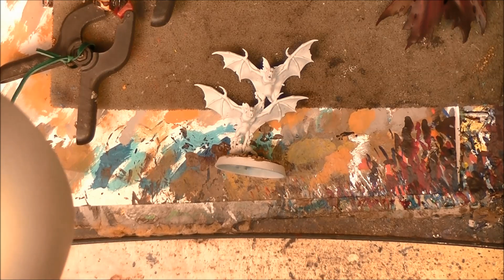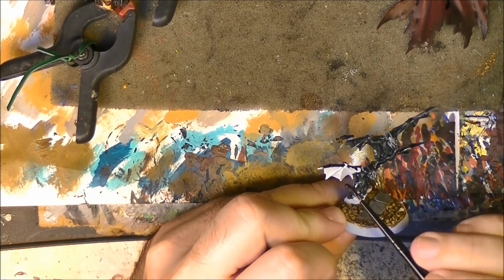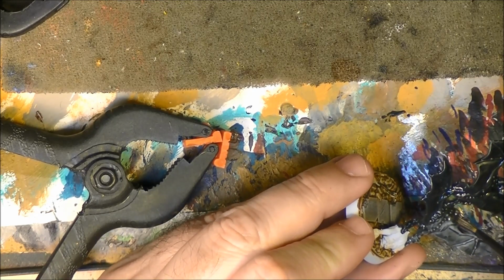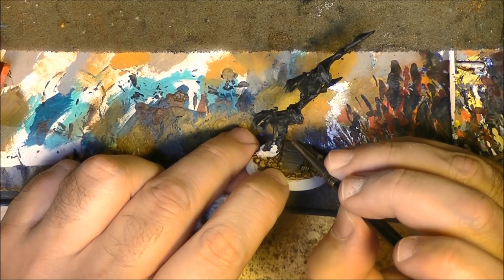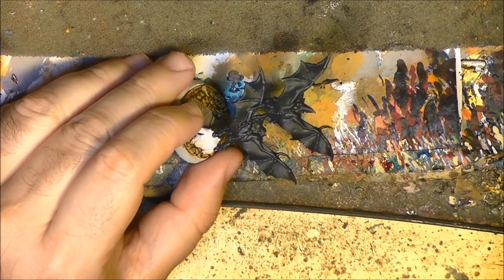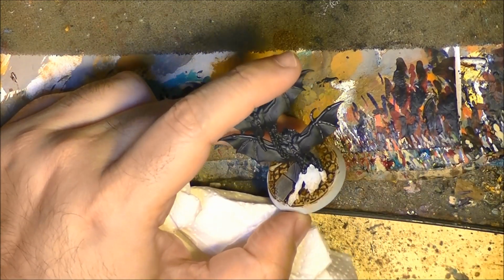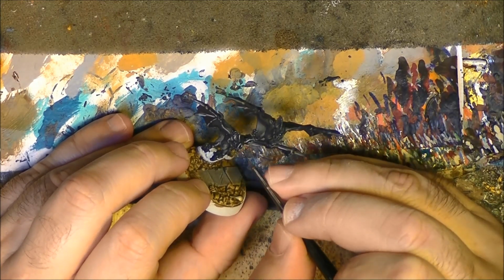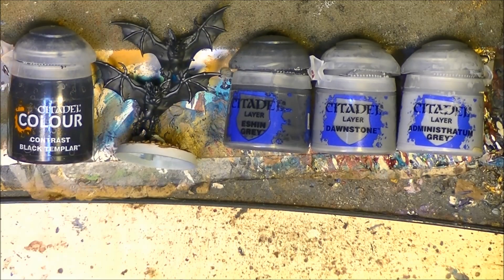Weekly Painting 263 Black Using Black Templar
Weekly Painting 263 Black Using Black Templar Contrast Paint